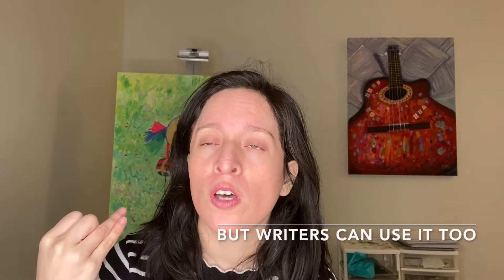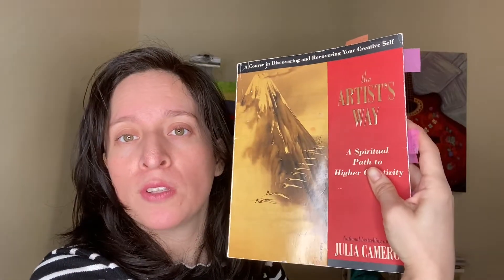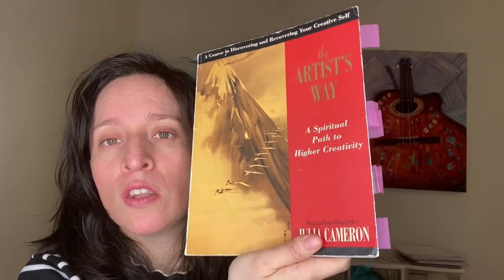#1 Cure for Artist Block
I reveal the # 1CURE FOR ARTIST BLOCK that has helped me recently and thousands of other artist. It works for artists of all mediums and for people who just want to grow creatively but don't believe themselves to be creative yet.

 PS Morning pages are only = 3 pages per day
The Method cAme from Julia Cameron's BESTSELLER  The Artist Way A Spiritual Path to Higher Creativity

TO SUPORT THIS CHANNEL & MY ART PRACTICE CLICK BELOW !